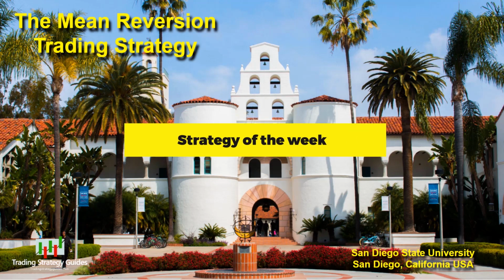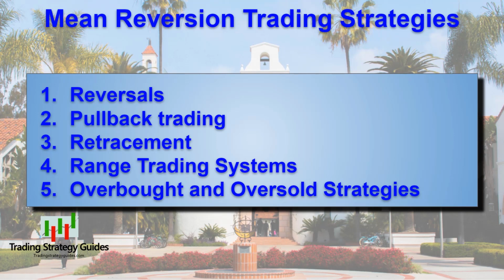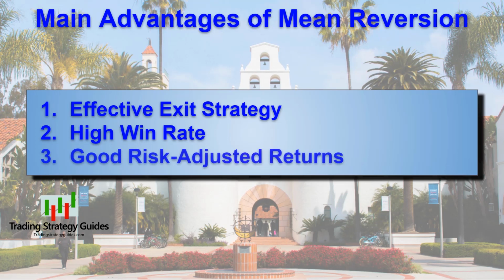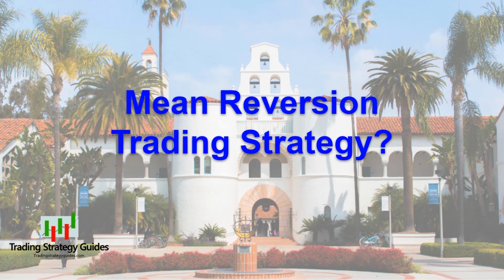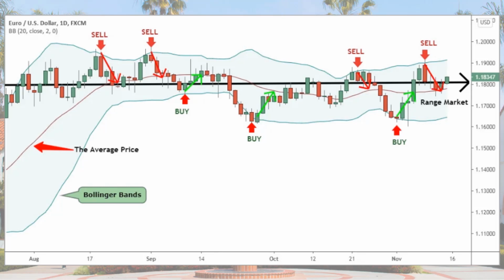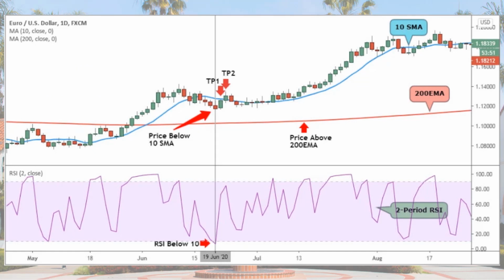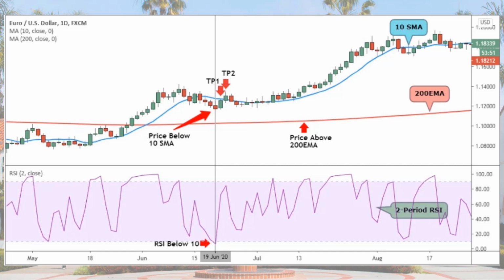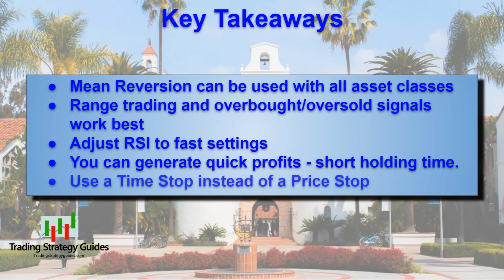The Mean Reversion Trading Strategy | Strategy of the Week Tim Black #12 | Trading Strategy Guides